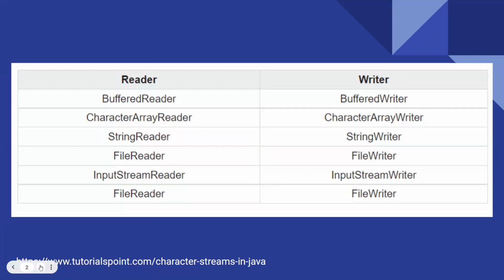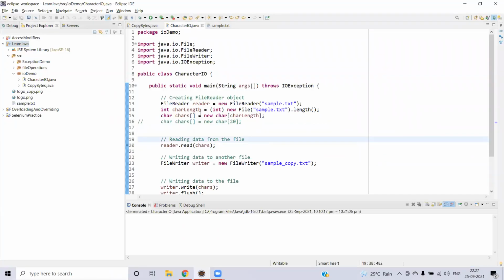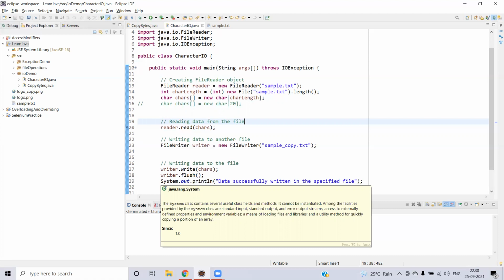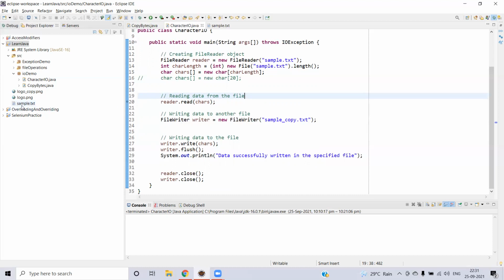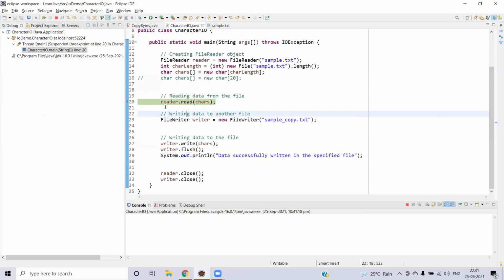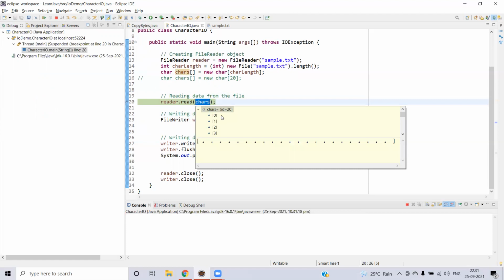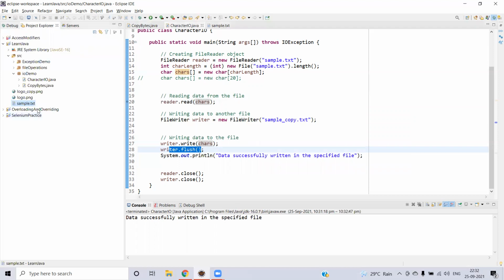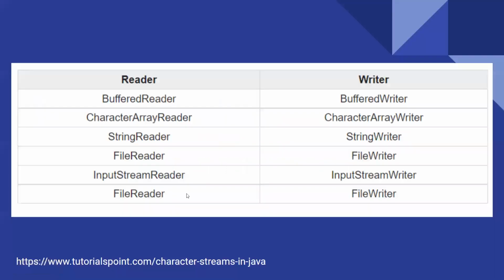Learn Java - Character Streams - 024